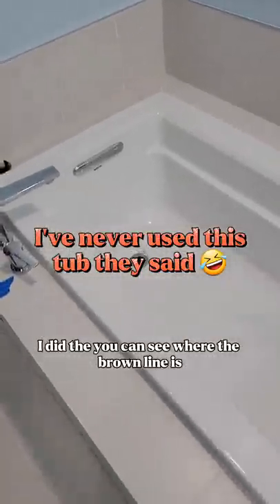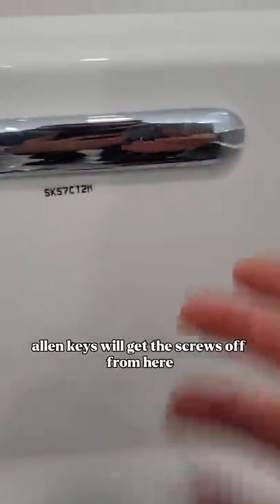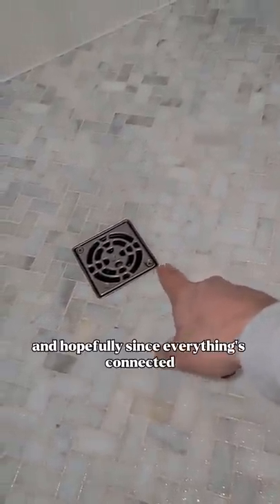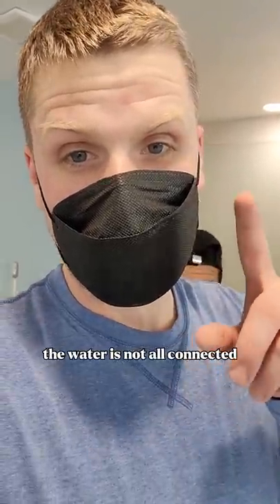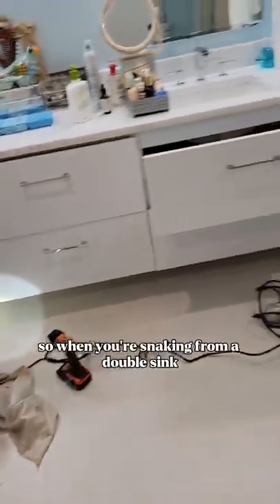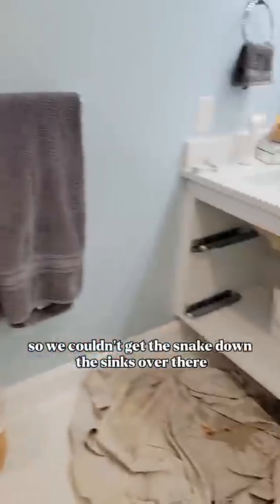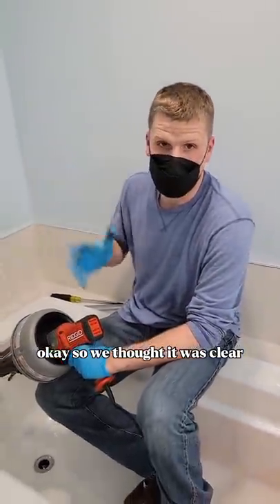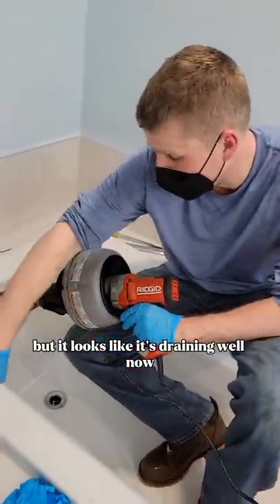How to snake a tub that's BLOCKED and won't DRAIN